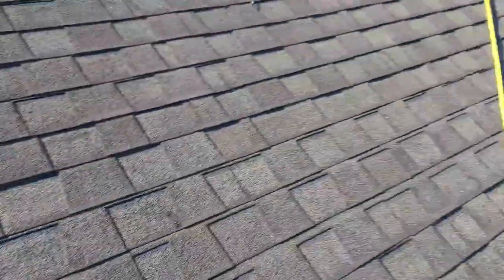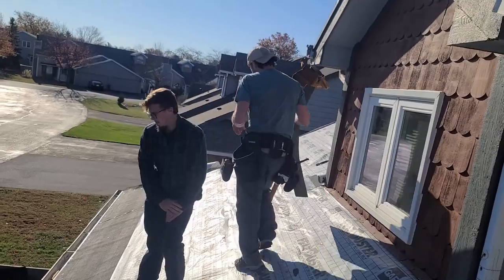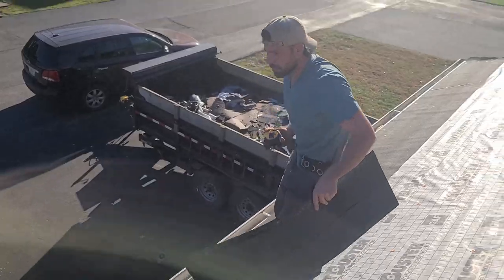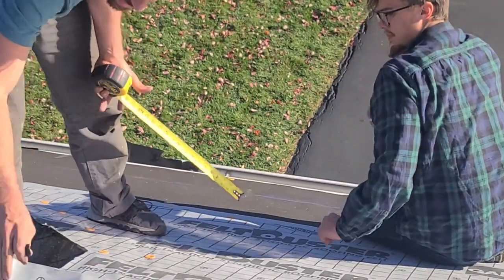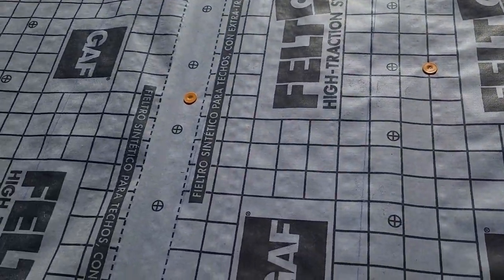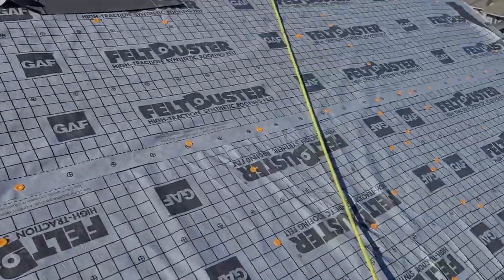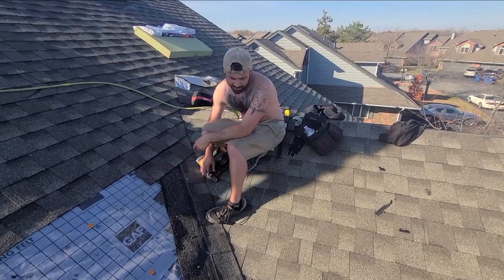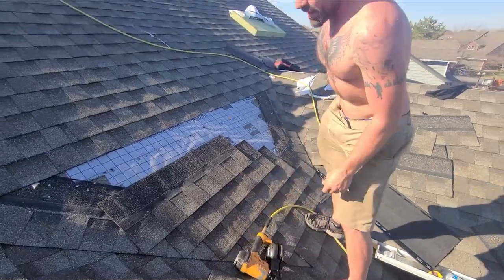HOW TO | Match Shingles Up Above Valleys